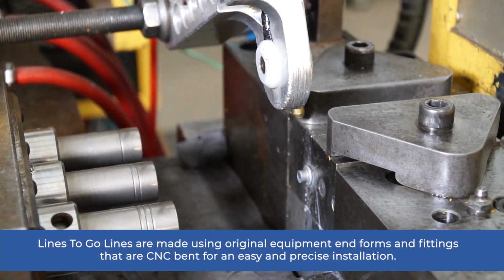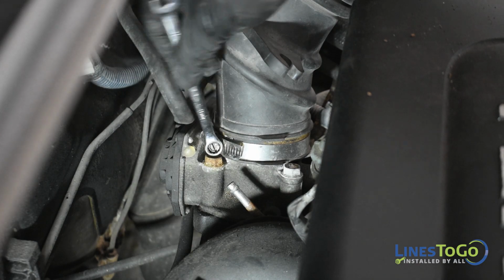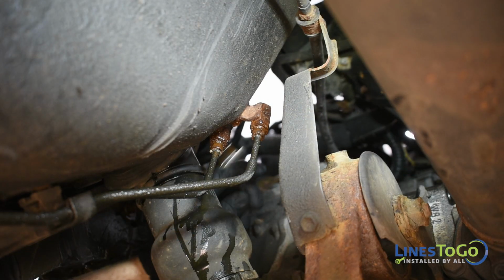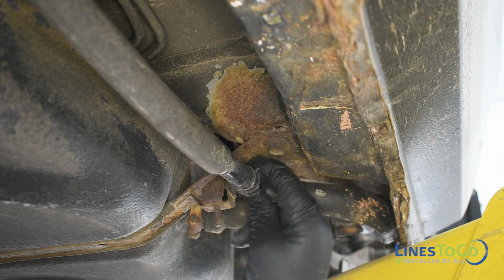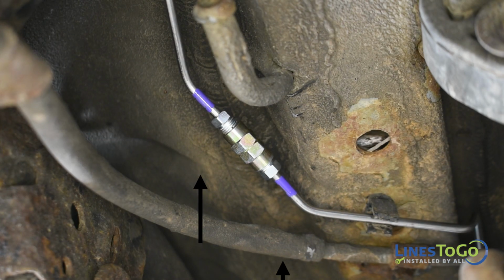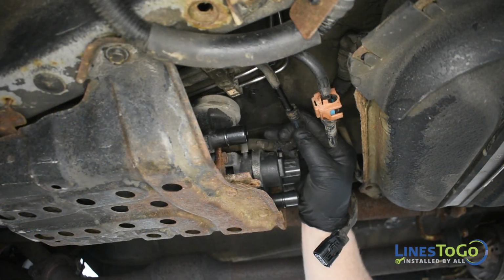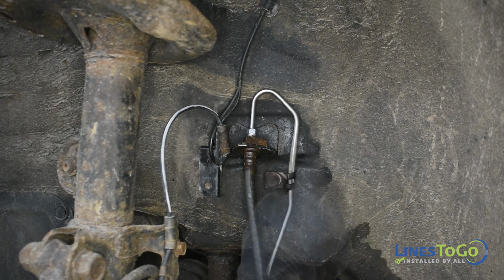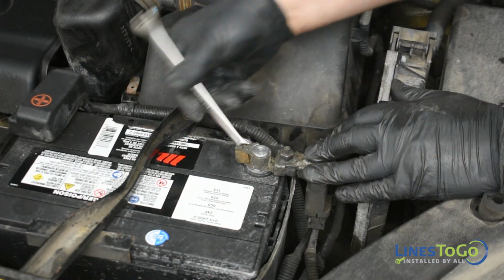How to Install 2006-2009 Toyota Rav4 Brake Lines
How to install the brake lines for a 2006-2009 Toyota Rav4 2.4L, 3.5L.

Please Note - the range covers Rav4s with a production date after 11/2005 and before 08/2008.

FREE NEXT-DAY SHIPPING

About LinesToGo:
Our mission is simple – provide high-quality lines so you can get your vehicle back on the road running better than it was before. Whether you are an experienced mechanic, or it is your first time installing lines, we aim to make the experience as positive as possible with our sectioned lines for easy installation. LinesToGo is proudly North American.